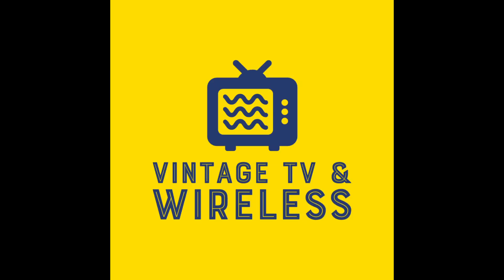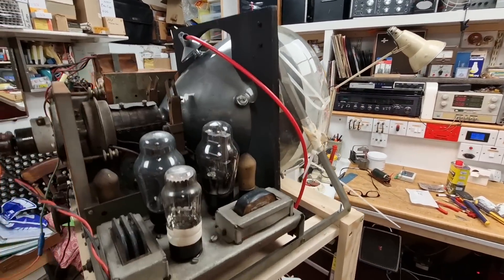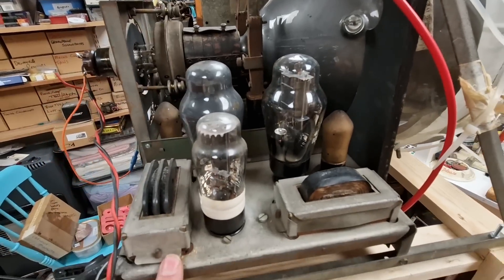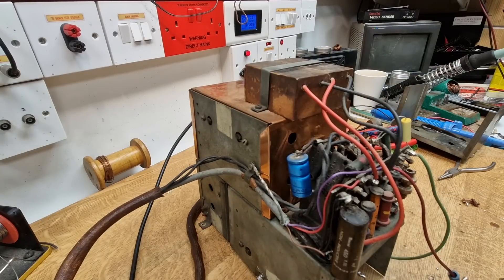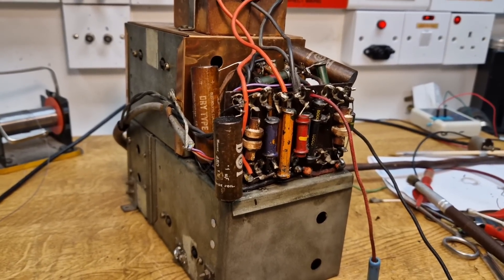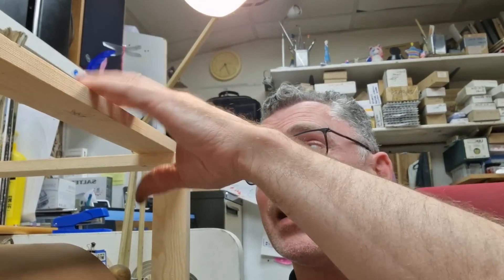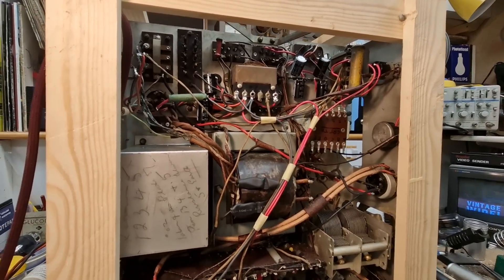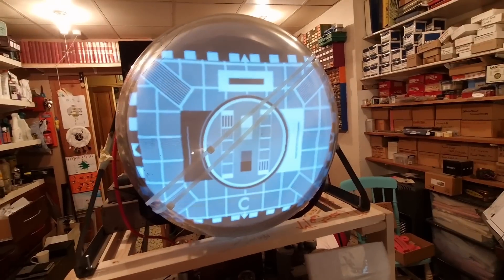A look at a VERY RARE 1938 Baird T18 television chassis....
A super rare "Widow Maker" pre WWII television chassis, one of only 2 in the world!